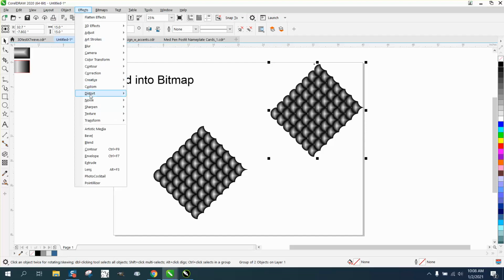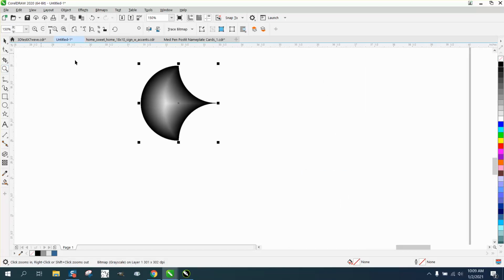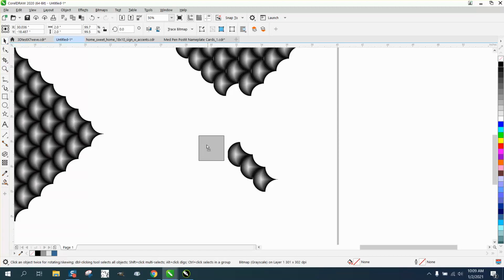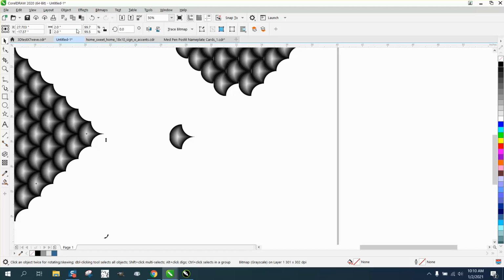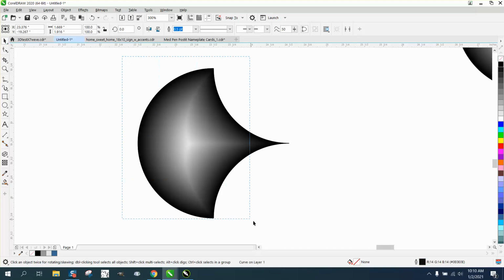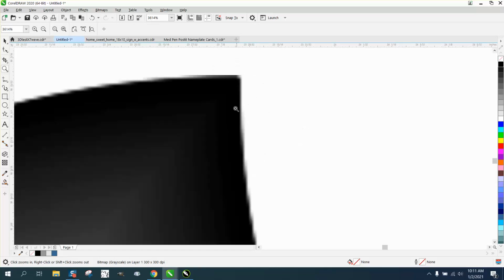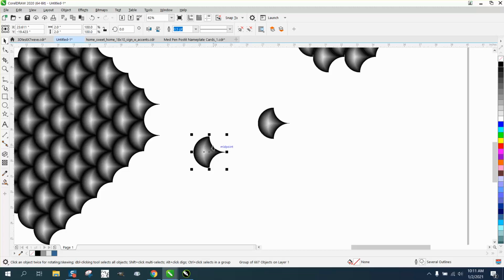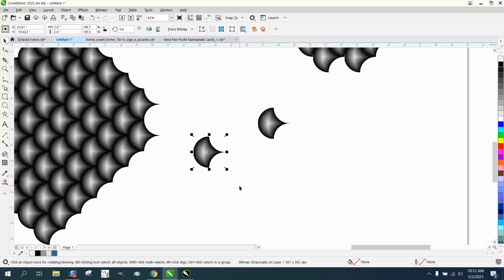Corel Draw Tips & Tricks 3D Convert to Bitmap first and why